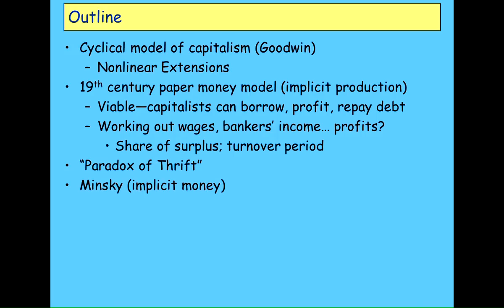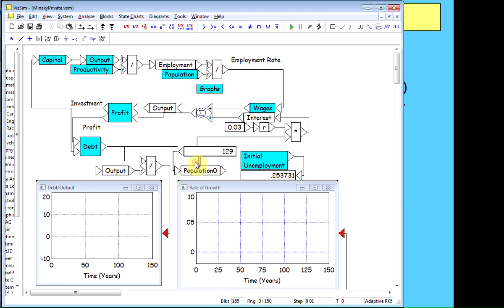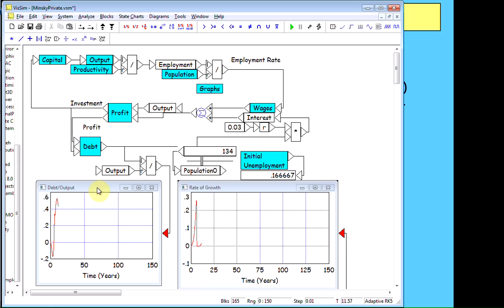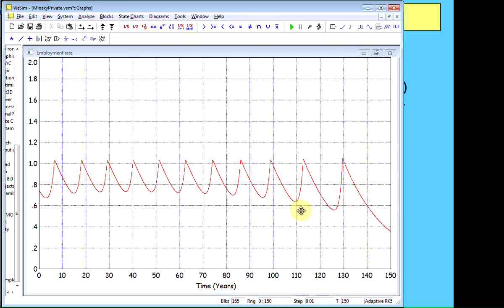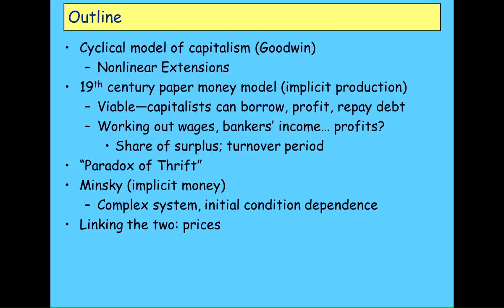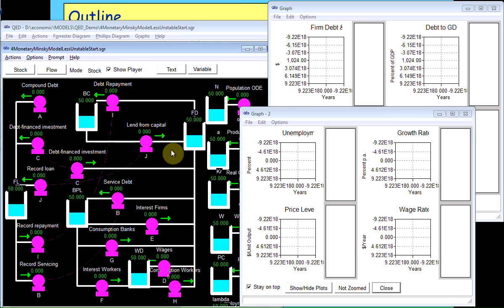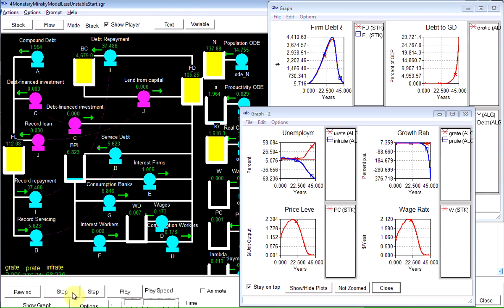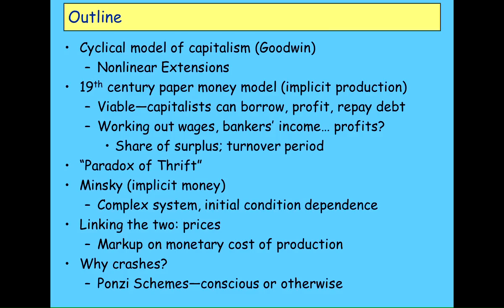Keen Crash Course Part 3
in which I explain my approach to economic modeling to a lay audience, using the simulation tools Vissim and QED.